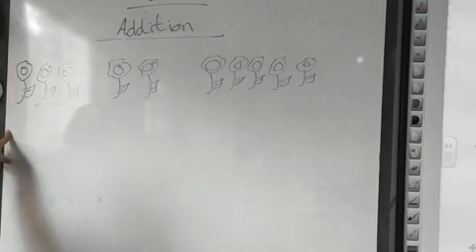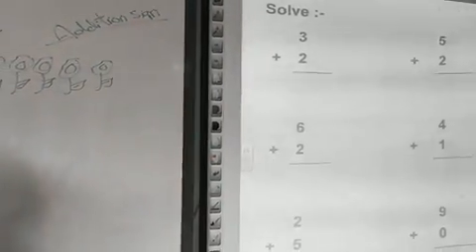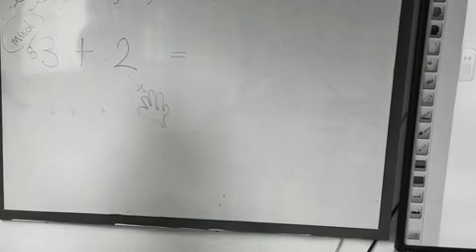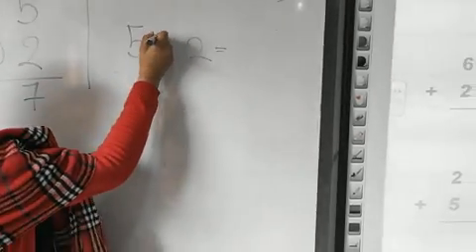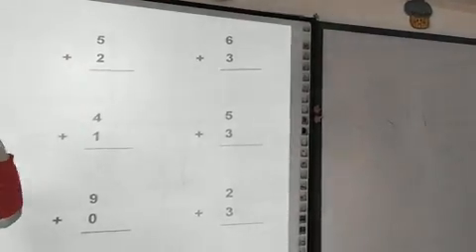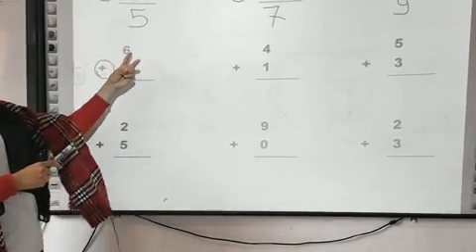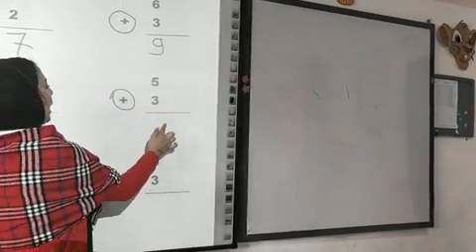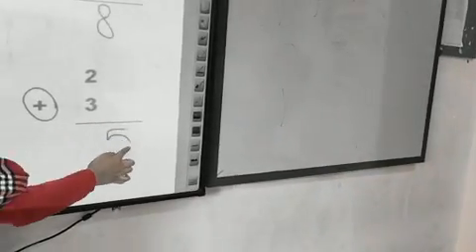Addition P1 JR1